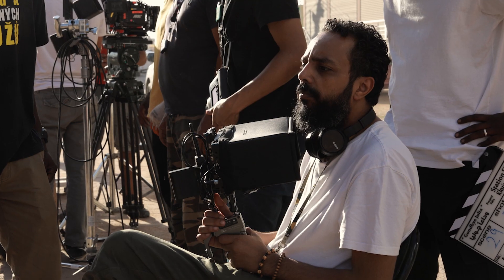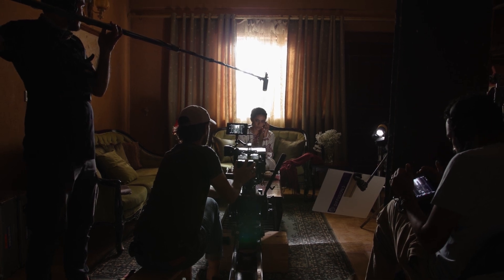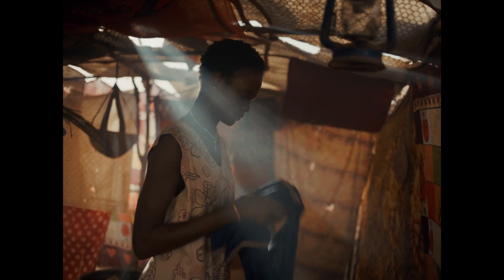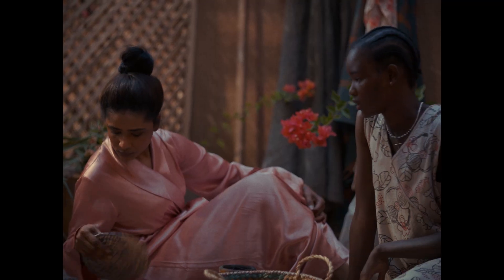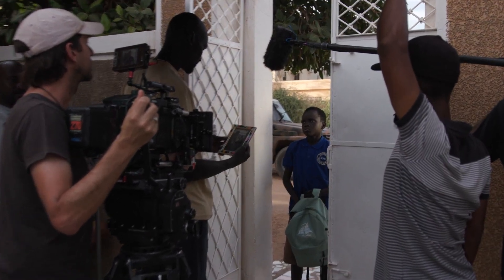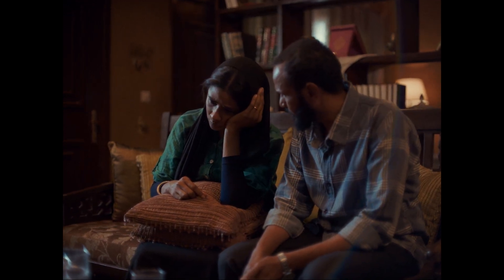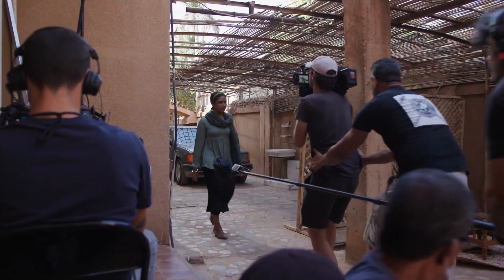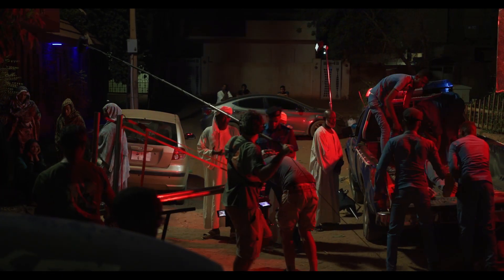DP Pierre de Villiers on shooting "Goodbye Julia" with ALEXA Mini LF and ARRI Rental DNA lenses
Directed by Mohamed Kordofani, the Sudanese film „Goodbye Julia“ was shot in Khartoum in 2022, premiered in Cannes 2023 at Un Certain Regard where it was awarded with the Freedom Award.

Cinematographer Pierre de Villiers SASC speaks about his experience working in Sudan and his choice for the ALEXA Mini LF and the ARRI Rental DNA lenses.
“Goodbye Julia” is Sudan’s Oscar entry and produced by Station Films in co-production with Red Star Films, Die Gesellschaft DGS, Klozium Studios, Dolce Vita Films, Cinewaves Films, Ambient Light , CULT,  Red Sea Festival Foundation, MAD Solutions and CANAL+ International.
The film was selected by ARRI’s International Support Program.